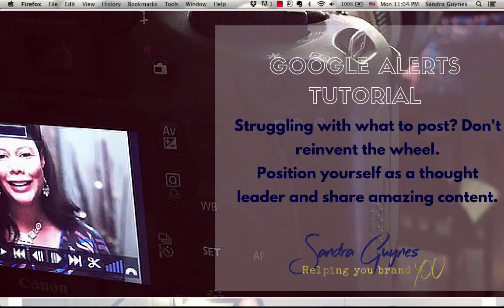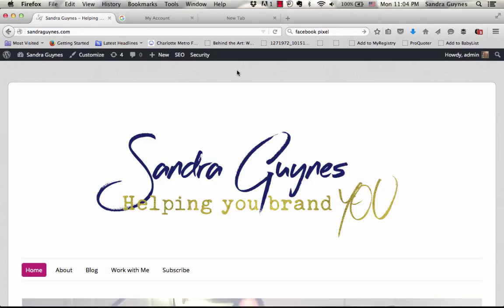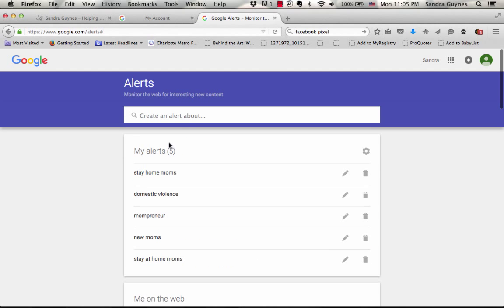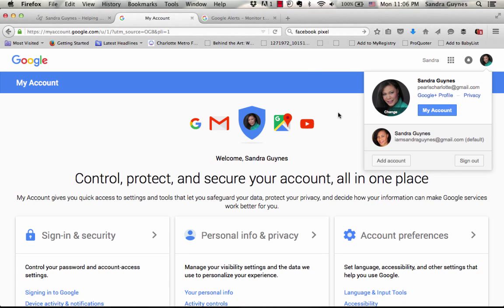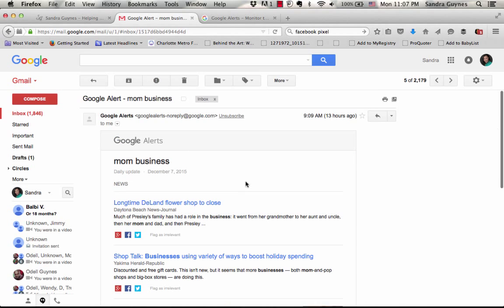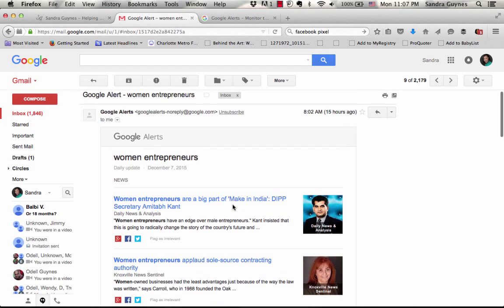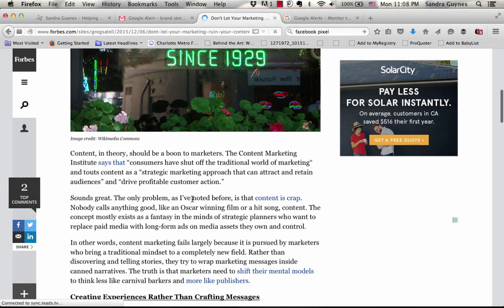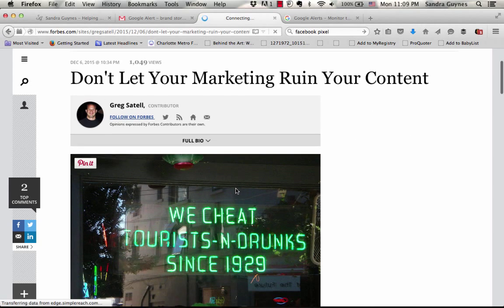How to use Google Alerts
Learn how to use google alerts to deliver content that is specific to your niche.  You can use content delivered in your inbox for building blog posts or share as is via social media.
Love this video? Share it!

For more tips and help with building a brand around your busy life

Join the Rich Mompreneur Community and get more tips to grow your brand while you raise babies and a business.